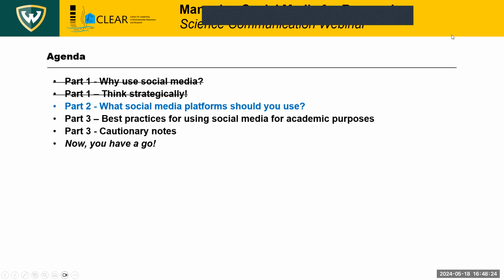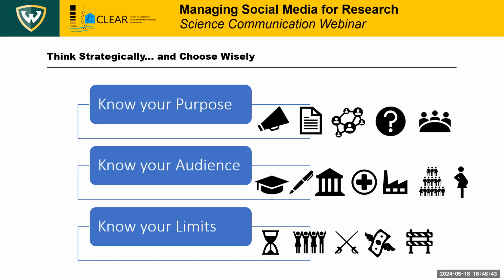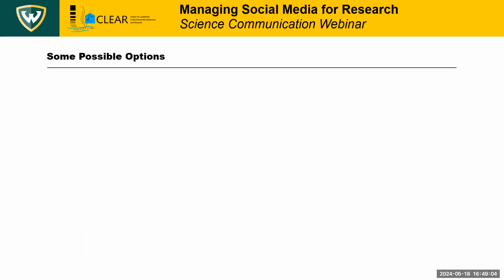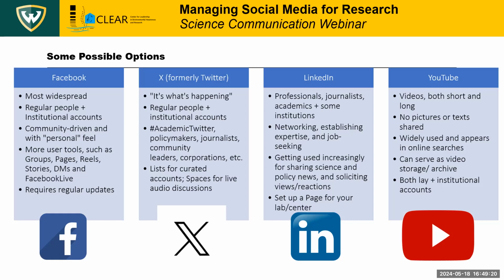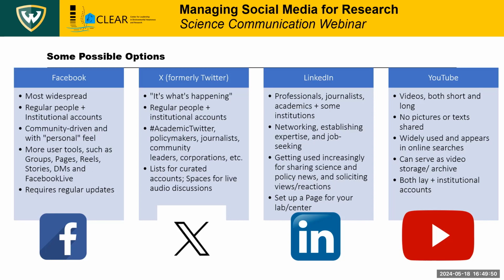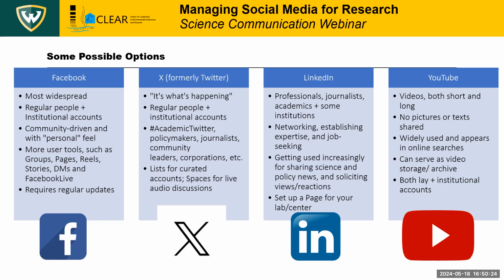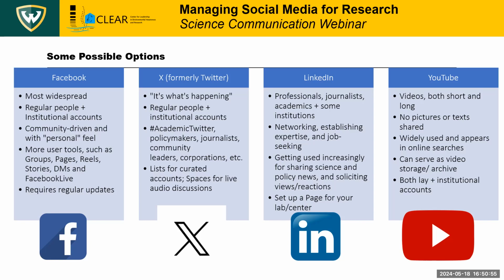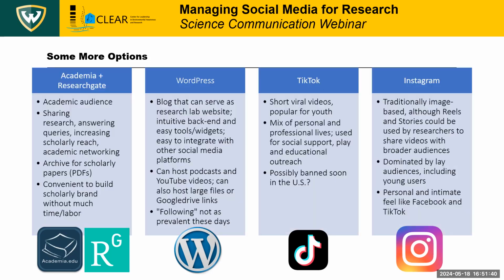Managing Social Media for Researchers and Research Labs – Part 2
This is part 2 of a webinar by Rahul Mitra, Associate Professor at the Wayne State University Department of Communication, on "Managing Social Media for Researchers and Research Labs."

ABOUT CLEAR: CLEAR is funded by the National Institute of Environmental Health Sciences of the National Institutes of Health (NIH) Superfund Research Program (SRP; award number P42ES030991). The center is dedicated to understanding and mitigating adverse birth outcomes and serious developmental health problems that have been associated with urban environmental exposure to volatile organic chemicals or VOCs, a special class of pollutants found in the subsurface of post-industrial cities like Detroit MI. Sadly, Detroit has the highest preterm birth rate in the country (15.2%), and up to 37 of the 67 Superfund sites in Michigan must manage VOC contamination.